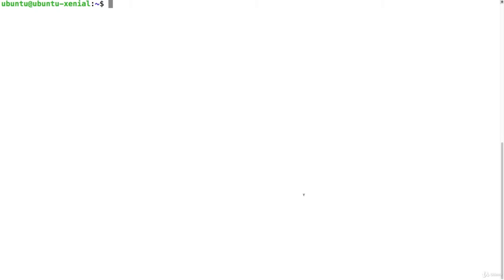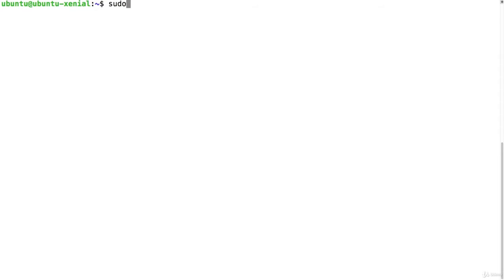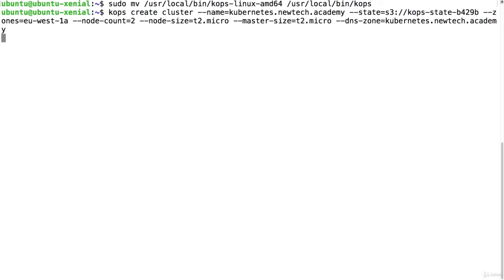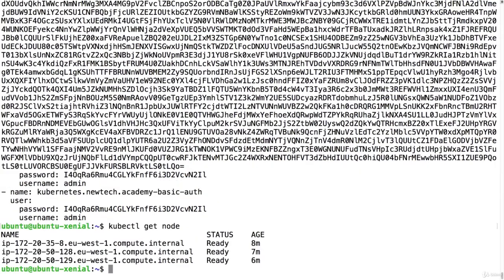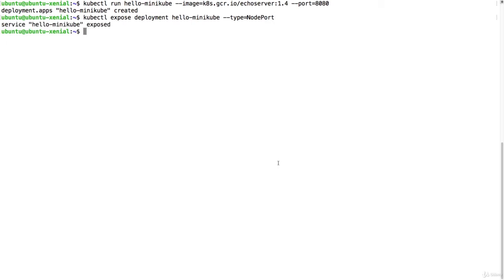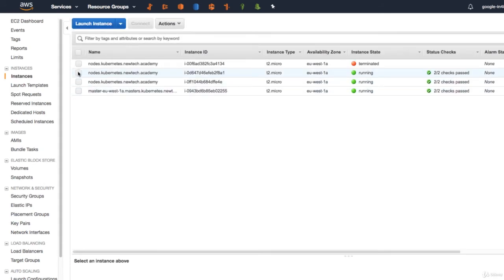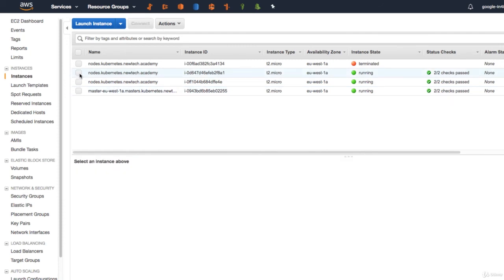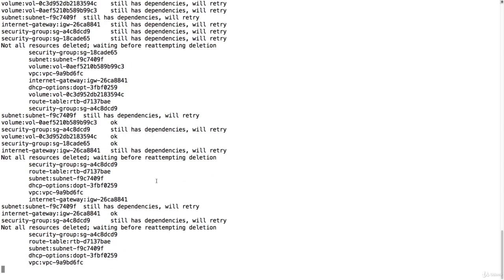Week 2 Lecture 12 Demo Cluster setup on AWS using kops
Keep learning
Week 2 Lecture 12
Demo Cluster setup on AWS using kops